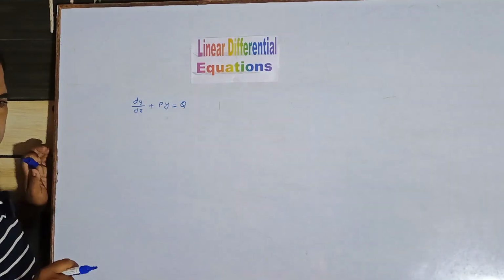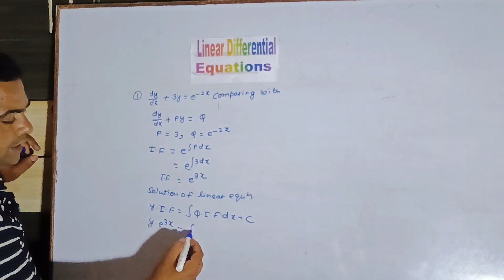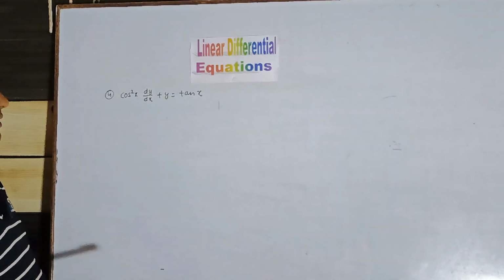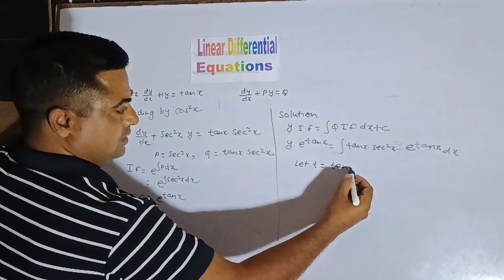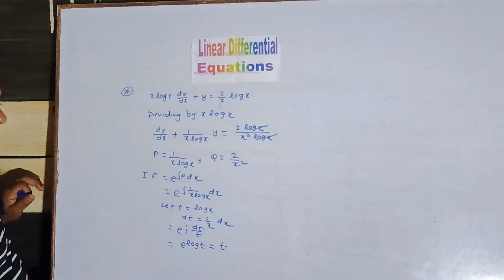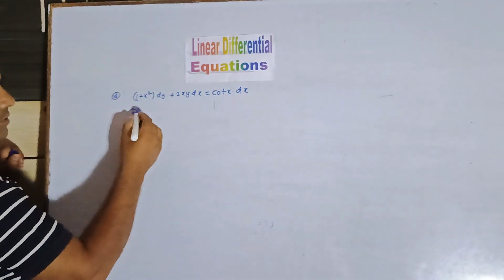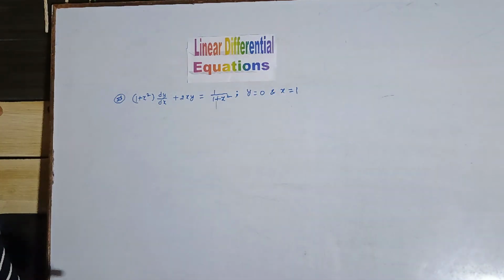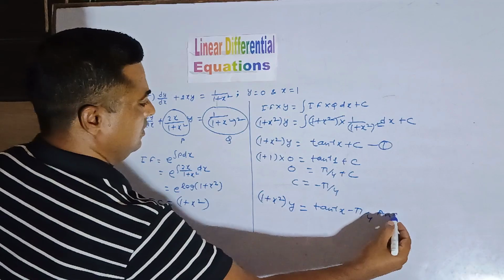Linear differential equations (Exercise 9.5)